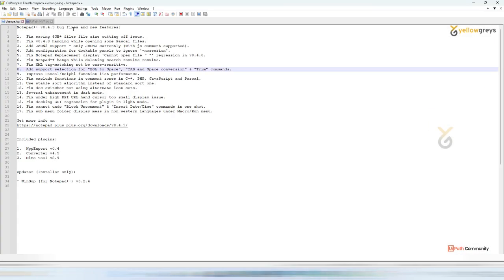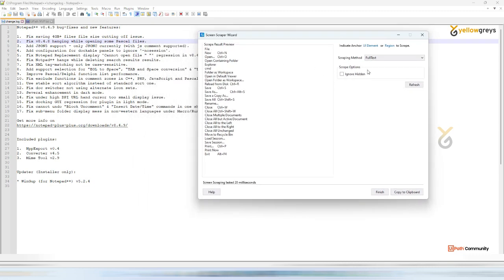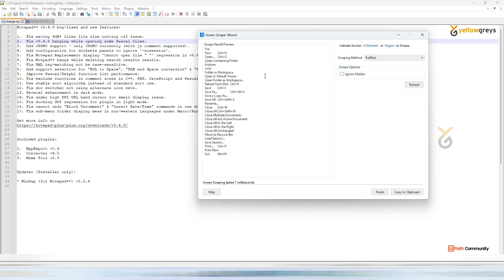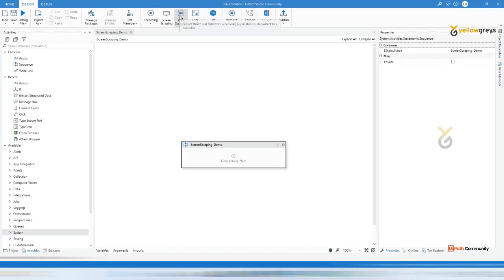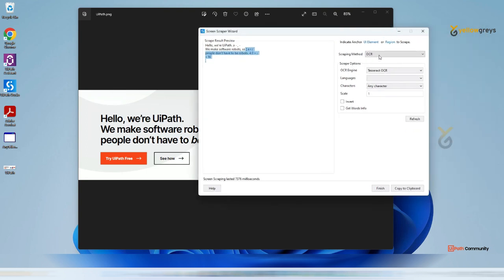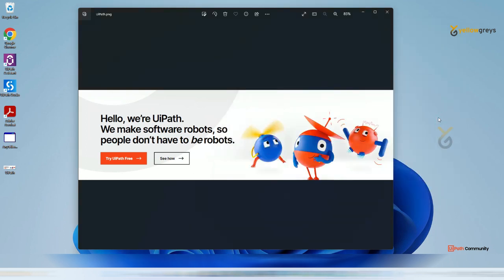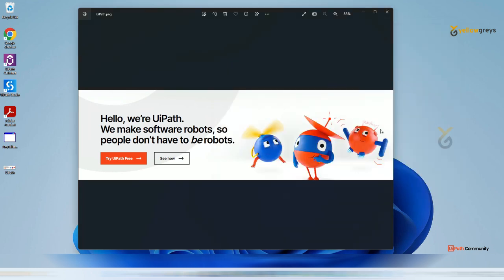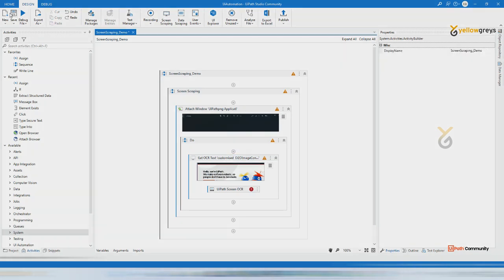UiPath | Screen Scraping Methods | Full Text | OCR method | English | Yellowgreys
ScreenScraping
Fulltext method
OCR